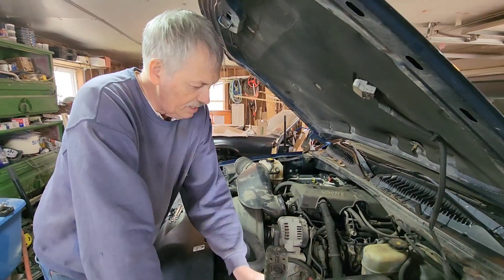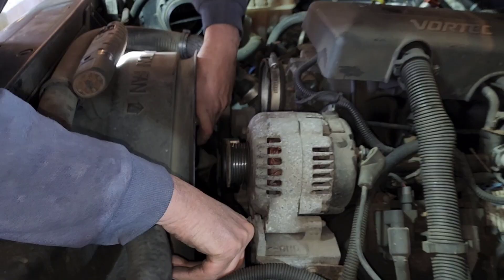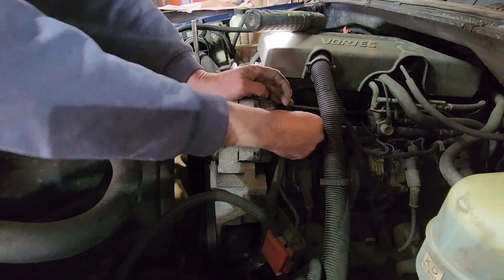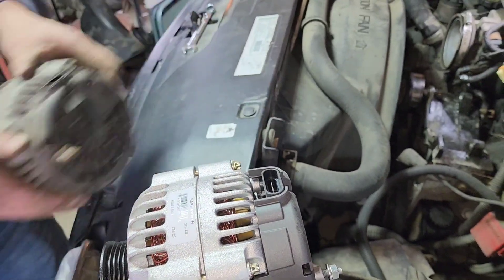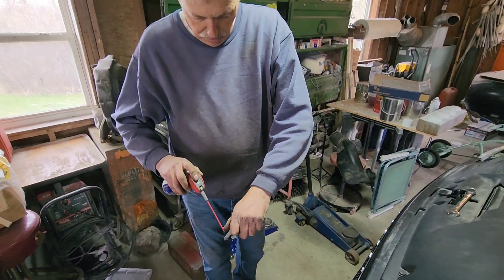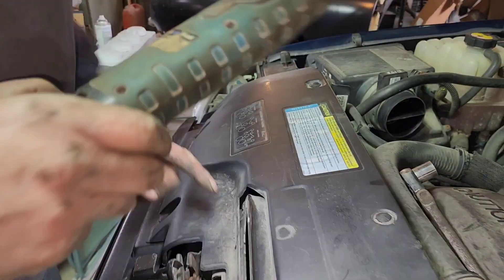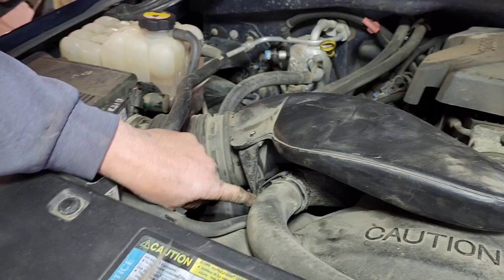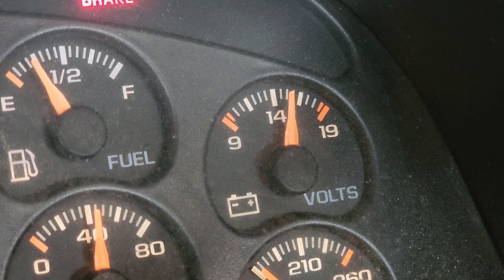Changing or replacing an alternator in a 2001 GMC or Chevrolet 1500 pickup.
Replacing the alternator on a 2001 GMC Sierra 1500 involves several steps, but with the right tools and some mechanical knowledge, it can be done. Here's a general outline of the process:

1. Disconnect the battery: Locate the battery and disconnect the negative battery cable to prevent electrical shock or damage.

2. Remove the serpentine belt: Locate the tensioner pulley and use a wrench to move it, which will release the tension on the belt. Then remove the belt from the alternator pulley.

3. Disconnect the electrical connections: Remove the electrical connections from the back of the alternator. This usually involves removing a nut or bolt that holds the wire in place and then pulling the wire off the terminal.

4. Remove the alternator: Remove the bolts that hold the alternator in place. Depending on the model, there may be one or two bolts. Once the bolts are removed, you should be able to pull the alternator out of the engine compartment.

5. Install the new alternator: Position the new alternator in place and secure it with the bolts. Then, reconnect the electrical connections to the back of the alternator.

6. Replace the serpentine belt: Follow the belt routing diagram under the hood and put the serpentine belt back in place. Use a wrench to move the tensioner pulley again and slip the belt back onto the alternator pulley.

7. Reconnect the battery: Reconnect the negative battery cable and start the engine to make sure everything is working properly.

It's important to consult your vehicle's owner manual or a trusted repair guide for specific instructions and torque specifications for your particular make and model.